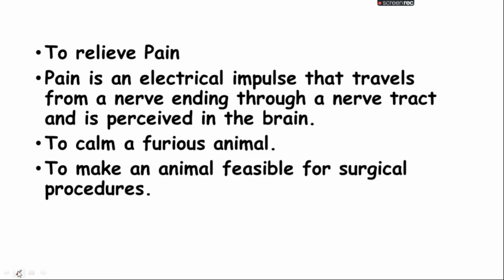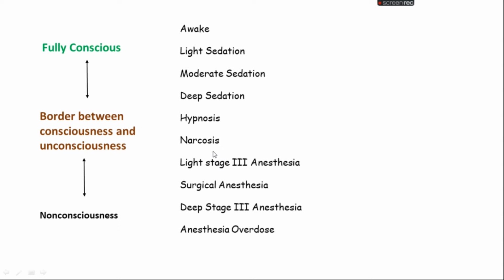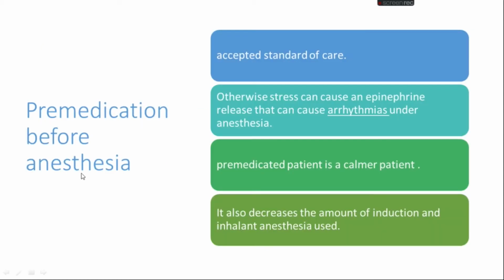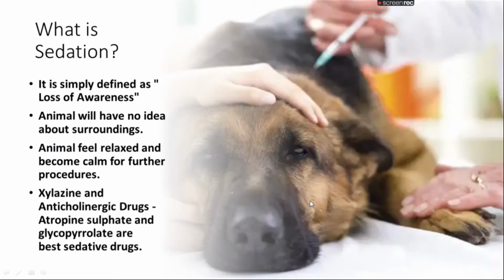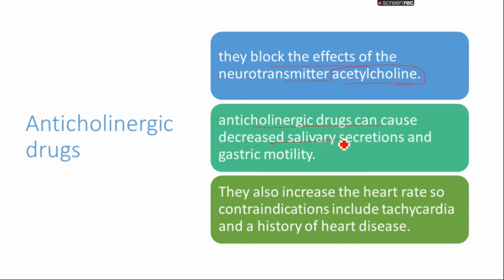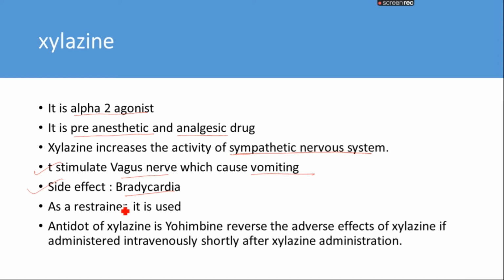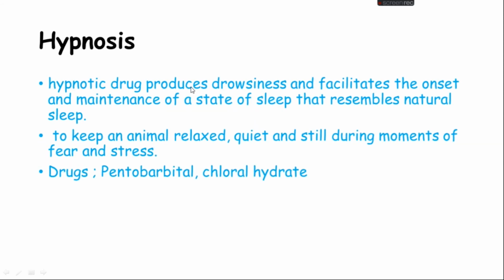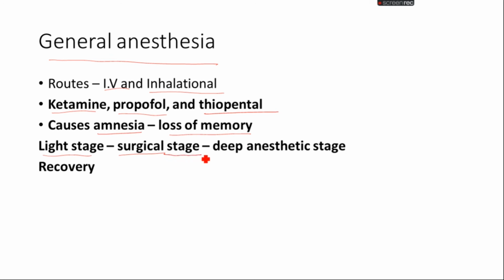Anesthesiology | Steps of Providing Anesthesia | Management of anesthesia | Veterinary Anesthesia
Anesthesiology | Steps of Providing Anesthesia | Veterinary Anesthesia

Veterinary anesthesia is anesthesia performed on non-human animals by a veterinarian or a Registered Veterinary Technician.[1] Anesthesia is used for a wider range of circumstances in animals than in people, due to animals' inability to cooperate with certain diagnostic or therapeutic procedures. Veterinary anesthesia includes anesthesia of the major species: dogs, cats, horses, cattle, sheep, goats, and pigs, as well as all other animals requiring veterinary care such as birds, pocket pets, and wildlife.

Anesthesia which is supervised by a qualified technician is safer than anesthesia without a technician.[5] In most private veterinary practices, the technician administers and monitors anesthesia with supervision from the attending veterinarian. In many academic institutions, anesthesia technicians are involved in working with and teaching veterinary students as well as supervising anesthetized cases. The Academy of Veterinary Technicians in Anesthesia and Analgesia is a provisional specialty academy of the North American Veterinary Technician Association and is responsible for licensing technicians as being specialized in anesthesia. For a technician to become specialized, they must be a licensed technician in their state, accumulate 6000 hours of work in veterinary medicine (at least 75% of which must be in anesthesia), 40 hours of continuing education related to anesthesia, demonstrate proficiency in anesthesia skills, and pass a comprehensive written examination.

Anesthesia is required for many surgical procedures which require the patient to be immobile, unaware, and without pain. Furthermore, anesthesia aims to minimize the surgical stress response. In addition, certain diagnostic procedures require anesthesia, notably stomach or airway endoscopy, bone marrow sampling, and occasionally ultrasound. Aggressive animals may require anesthesia in order to handle and perform a physical exam or obtain blood for testing. Exotic animals frequently require anesthesia for simple procedures (such as taking a radiograph or catheter placement) due to lack of domesticity. Animals may require anesthesia for therapeutic procedures, such as urinary catheterization to relieve obstruction, injection into a mass, or removing fluid from the eye to treat glaucoma.

In addition to anesthesia, analgesia is often managed by anesthesiologists or is included in the considerations for anesthesia.
aamna memon